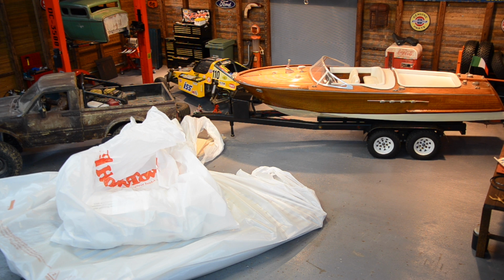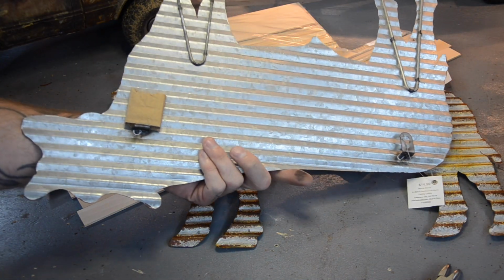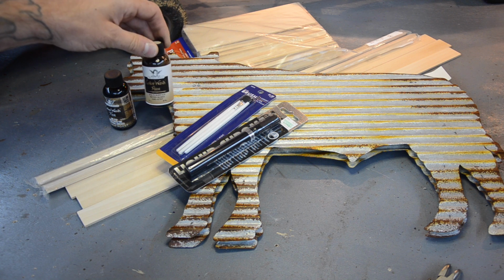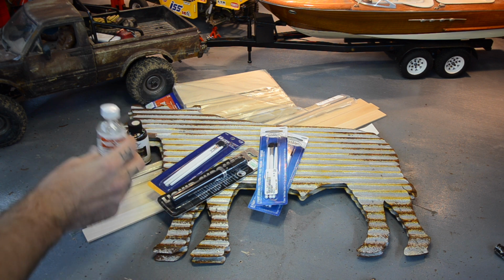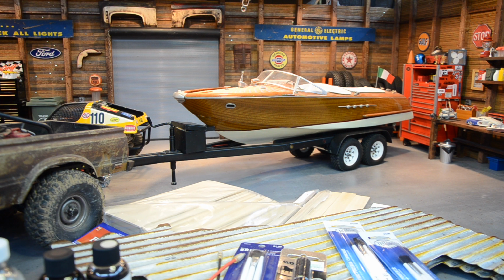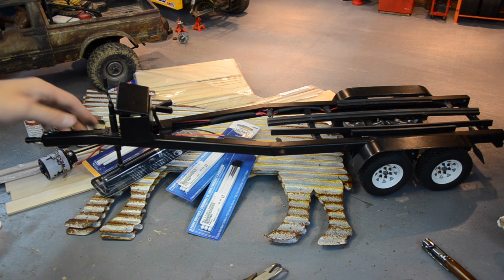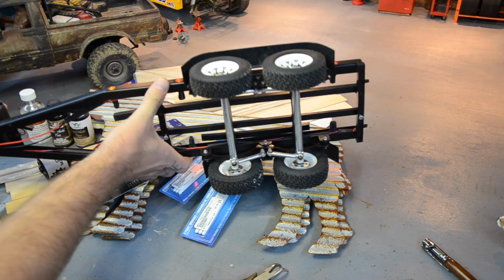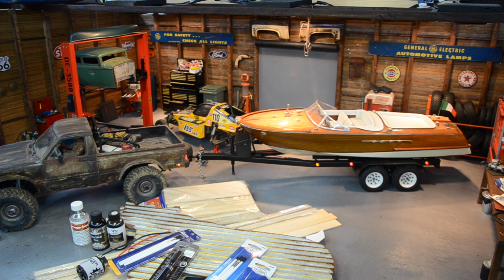Hobby Shop Haul, Im on a Boat Man! New Washes, Patina'd Steel, Chrome Pens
Just hanging out in the shop after doing a supply run.